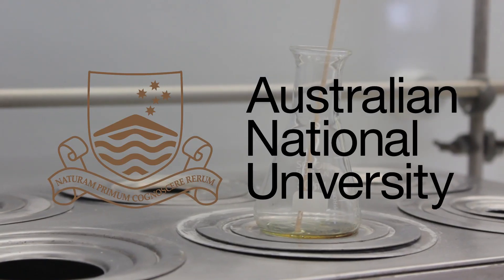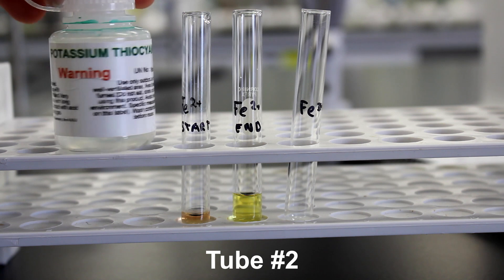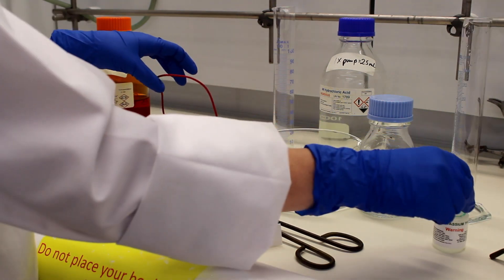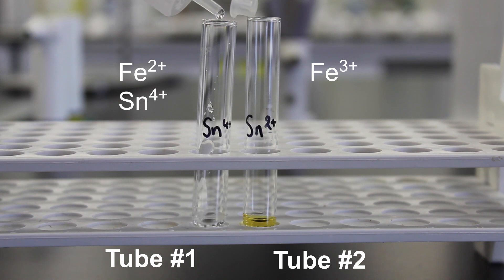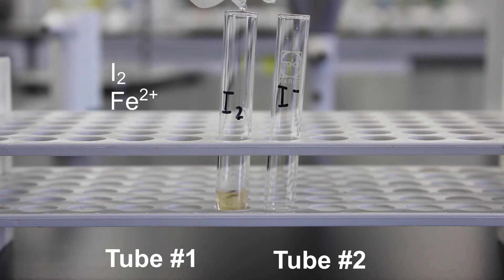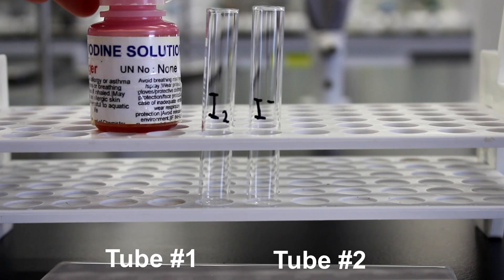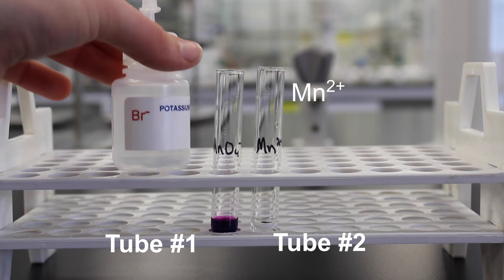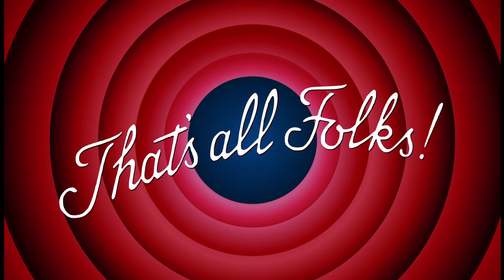ANU CHEM1101 - Experiment 9 (All parts)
PLEASE READ: At 7:45 there should be a negative charge on MnO4  -- potassium permanganate is an anion, not a cation as indicated in the video.

VQ1: What does a dark red solution when you add KSCN mean?
VQ2: What is the purpose of dampening your filter paper with HCl?